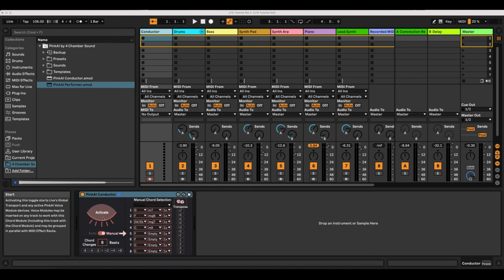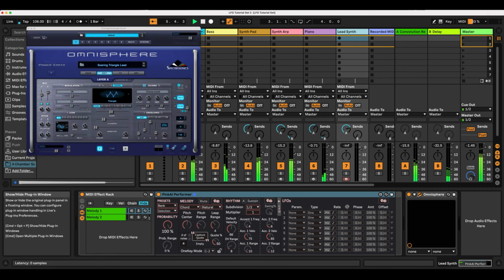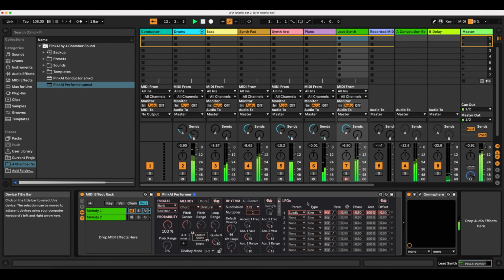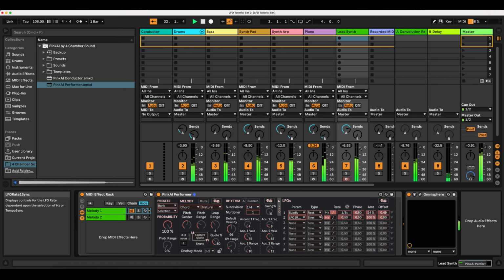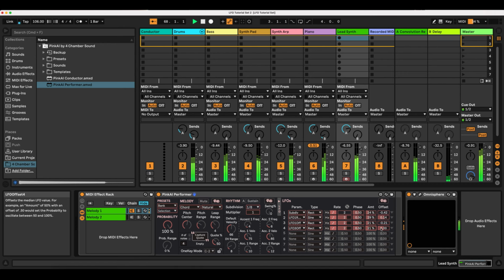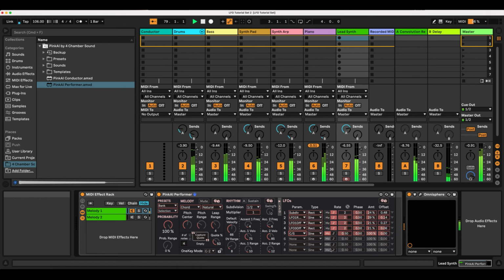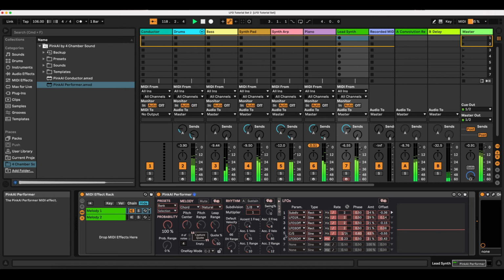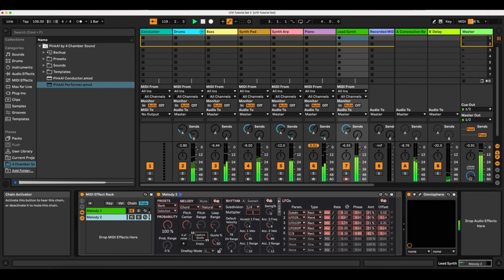LFO Pt. 2 - PINKAI GENERATIVE COMPOSER - MaxforLive for Ableton Live by 4 CHAMBER SOUND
Part 2 of a series of tutorials demonstrated creative application of PinkAI's built-in LFOs.

00:00 Introduction
00:48 Rectangle LFOs
01:24 LFO Inception!!
03:00 Chord/Scale Mode LFOs
04:33 SyncRate vs HzRate